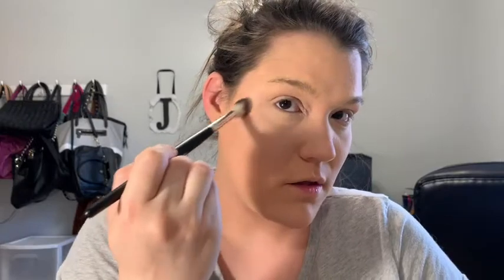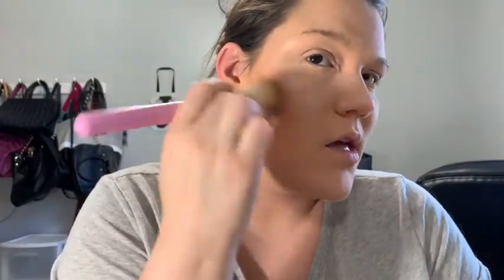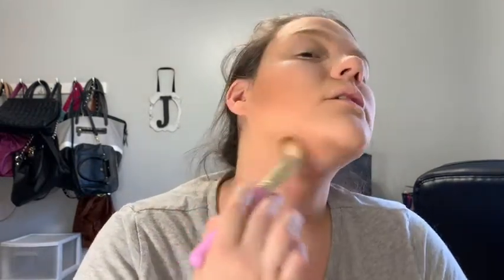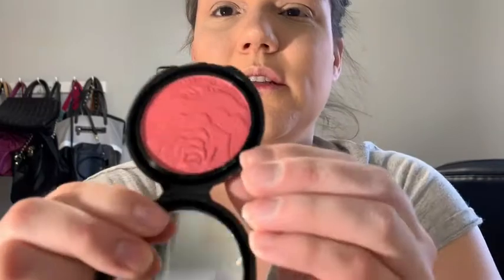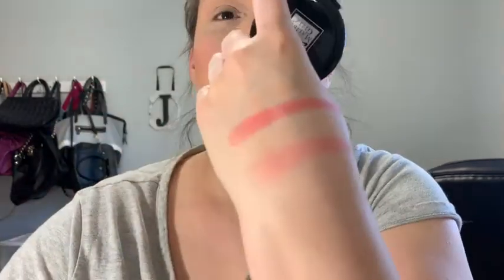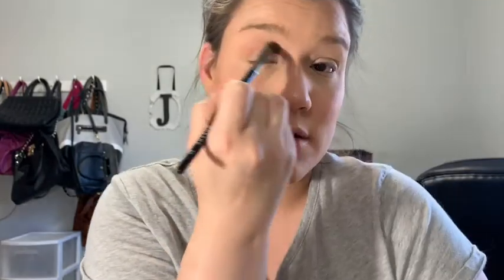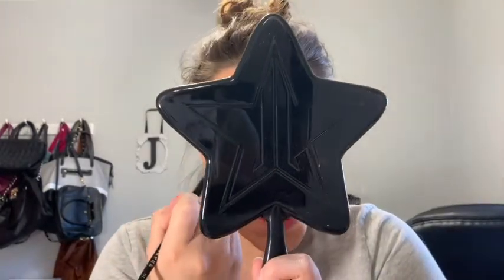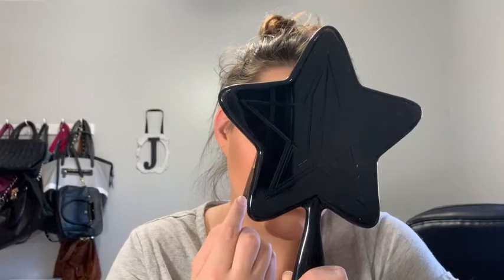Loreal Paris Paradise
Hey Guys,

I decided to do the a makeup look with the Loreal's  Paris Paradise Palette that smells like peaches. I thought that I would put this in a fall  look because it does have warm tones colors in it. I love this palette there are some draw backs in it. But for the price I think that it is definitely worth it.